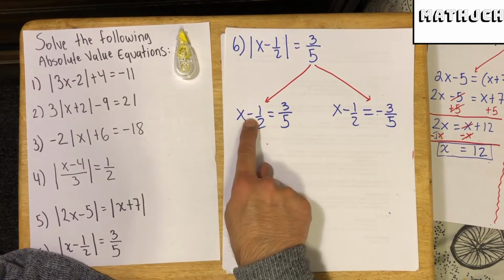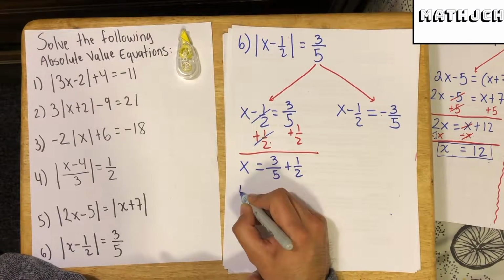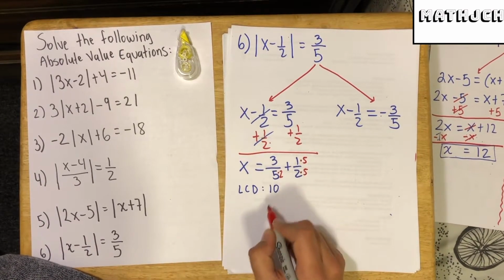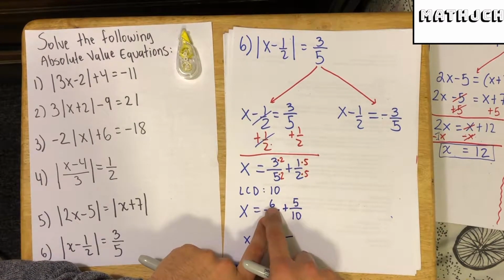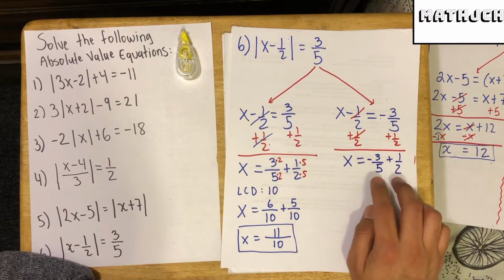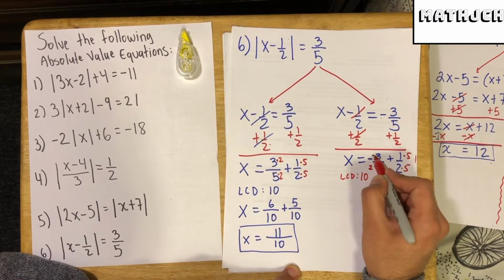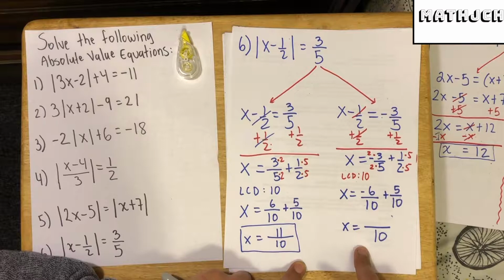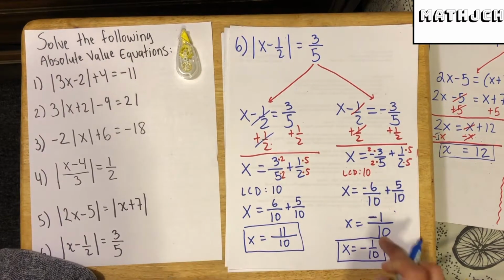Solving Absolute Value Equations Example 6